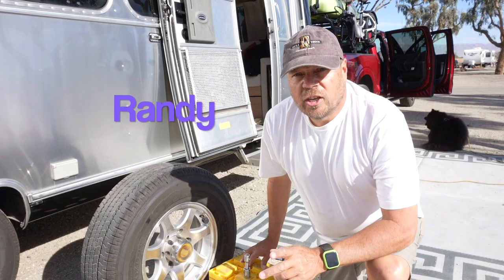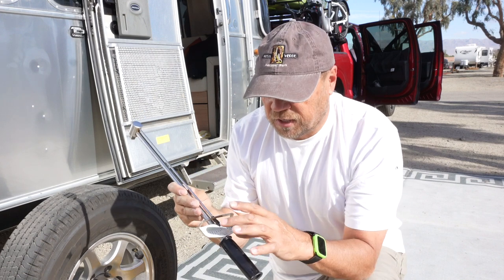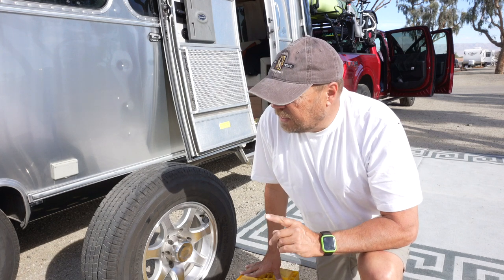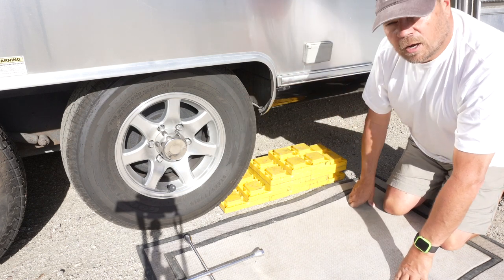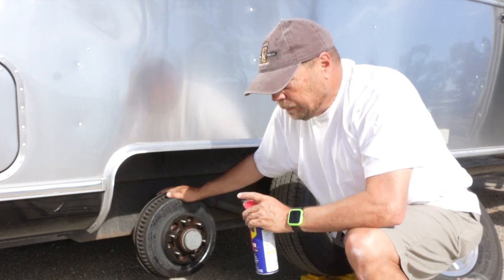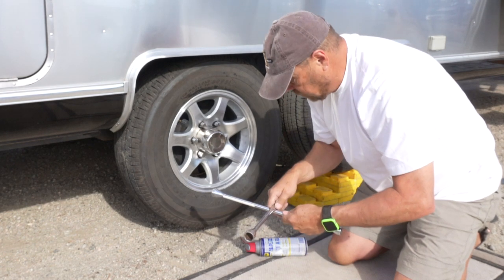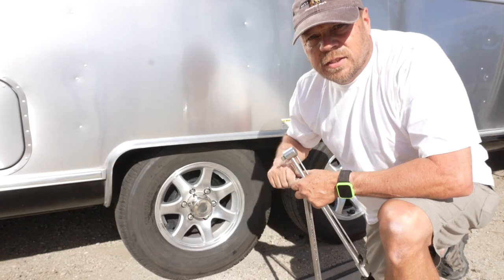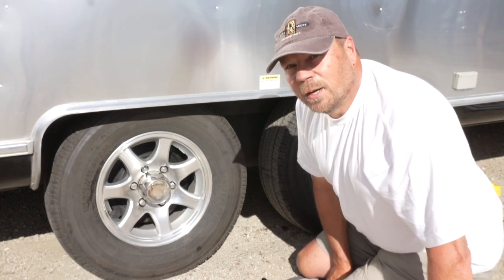How to Change a Tire on our Airstream Trailer | RV Lifestyle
Lets face it, if you use your trailer, at some point you are going to get a flat tire.  We were lucky and we found a screw in our tire before it went flat and were able to change it at the campground.

In this video you will find some help-full tips on how to change a tire on a tandem axis trailer.

RV:  2017 Airstream 28 Flying Cloud
Truck:  2021 Ford F150 XLT 3.5 Ecoboost
Bikes: Rad Power Bikes Rad Mini
Kayaks: Hobie Oasis 14'

CAMERA GEAR